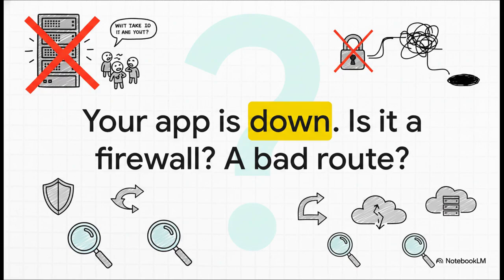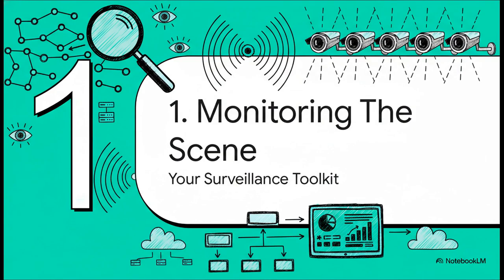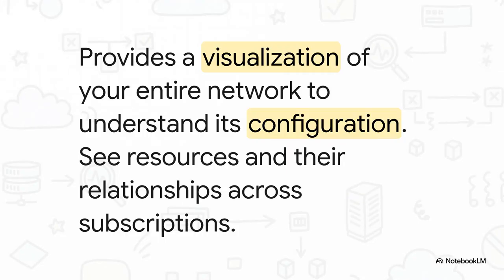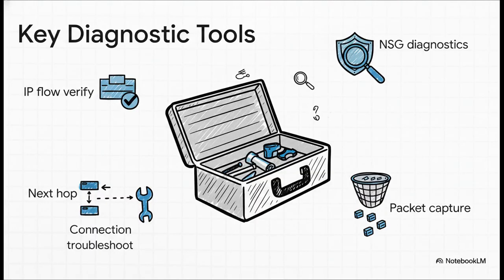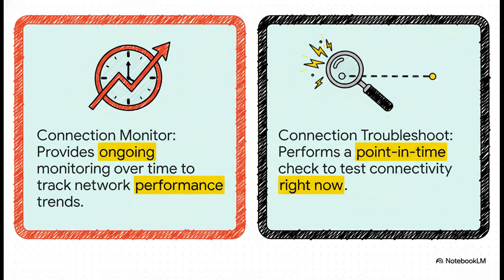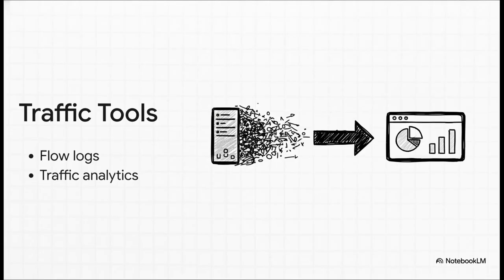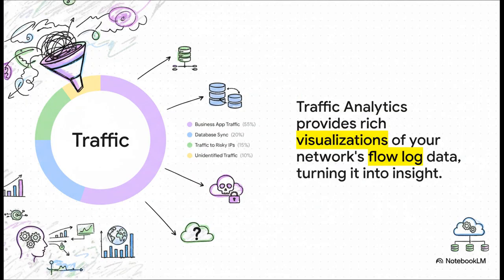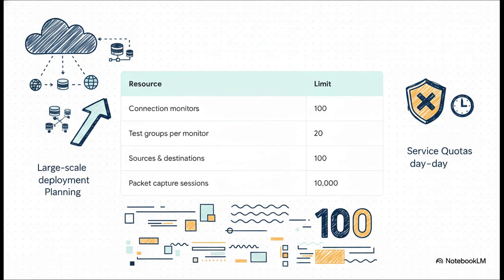Basic Azure Networking Concepts - Azure Network Watcher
azure networking | Azure Network Watcher provides a suite of tools to monitor, diagnose, view metrics, and enable or disable logs for Azure IaaS (Infrastructure-as-a-Service) resources. Network Watcher enables you to monitor and repair the network health of IaaS products like virtual machines (VMs), virtual networks (VNets), application gateways, load balancers, etc. Network Watcher isn't designed or intended for PaaS monitoring or Web analytics.